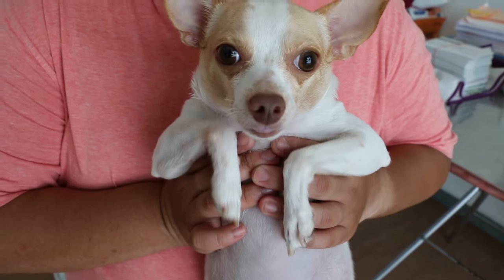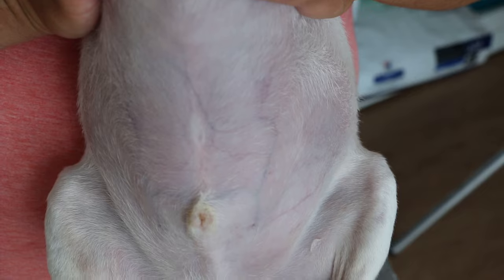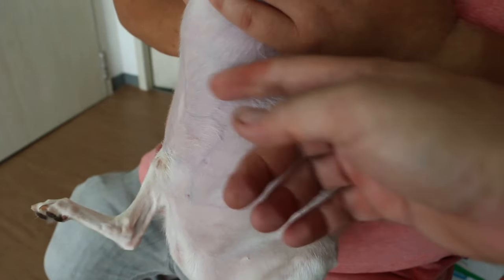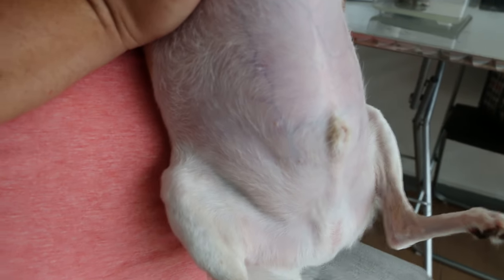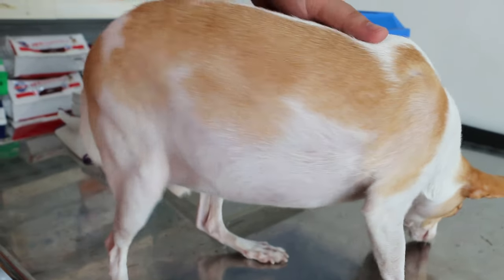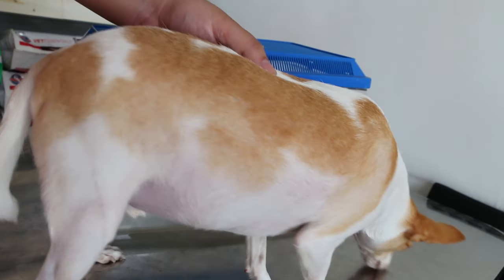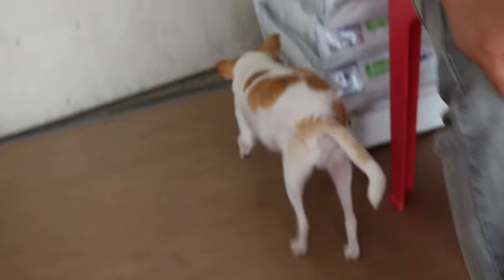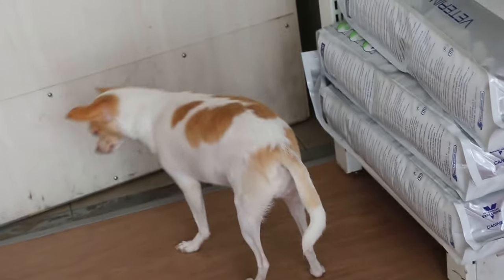A 2-year-old Chihuahua has steroids over 2 months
A vet prescribed steroids for the rashes for the last 2 months as this dog seems to be itchy and scratches the body and ears.

The dog develops a swollen abdomen. Hair loss on the flanks. The owner is advised to reduce the dosage gradually to zero in the next 2 weeks. The cause of the allergy must be found and sometimes it is very difficult to ascertain the cause. The constant scratching upsets the owner who continues to give the steroids to stop the scratching. Long term use lead to undesired side effects and to Cushing Disease.